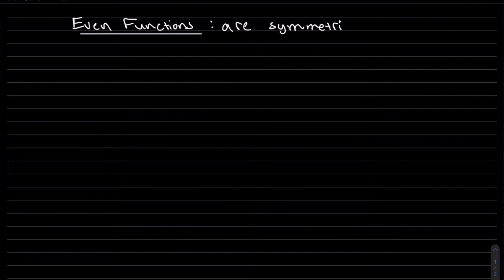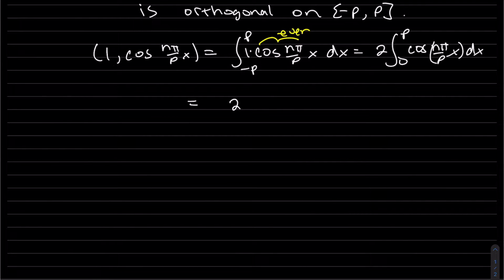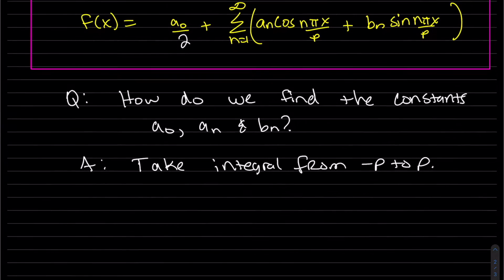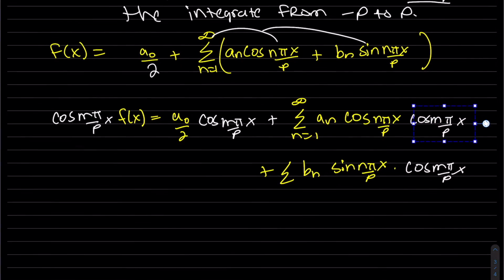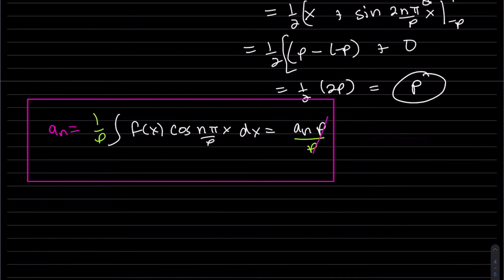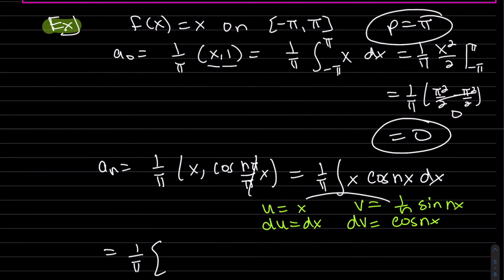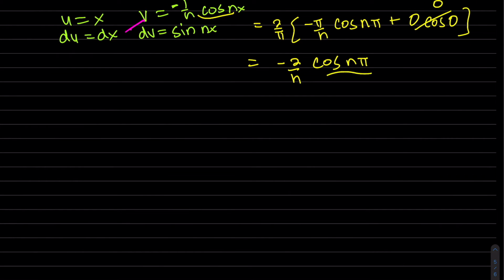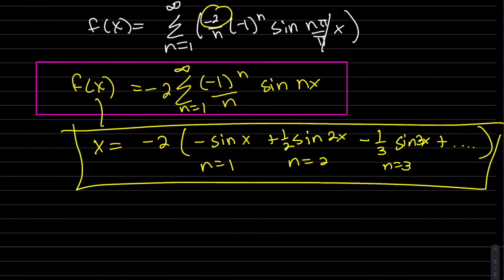DE 11 2 Fourier Series